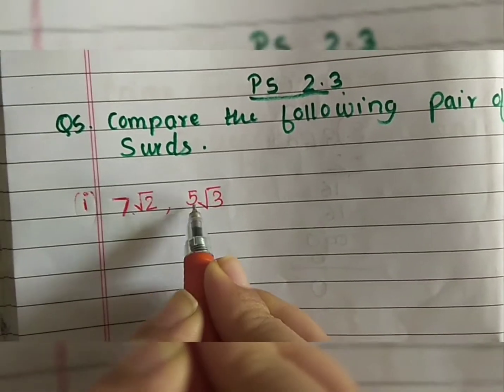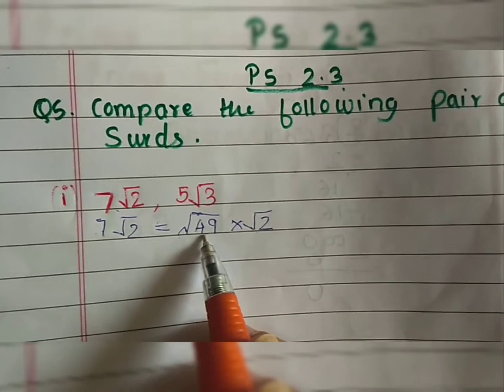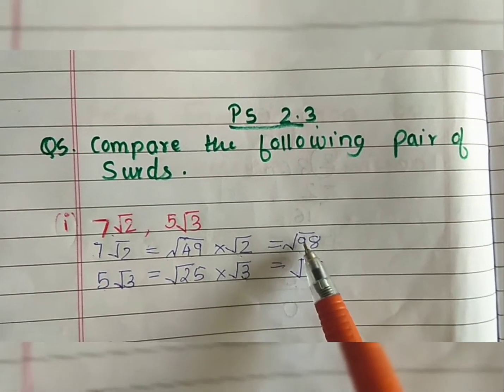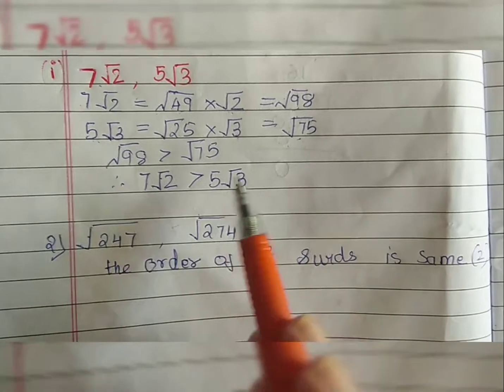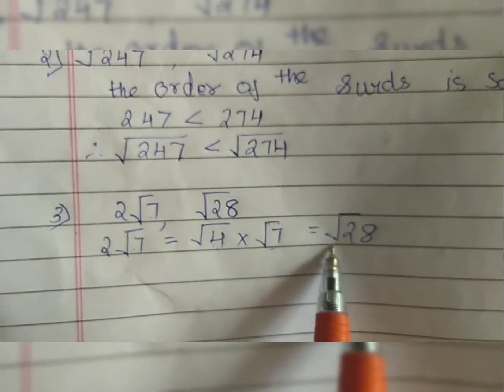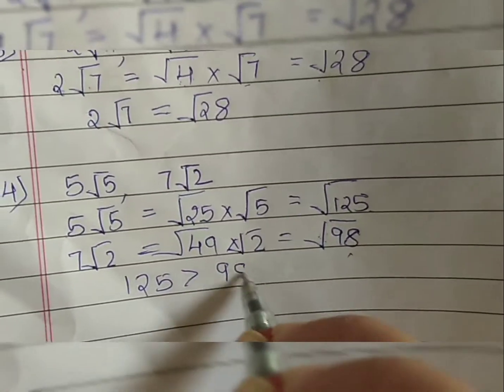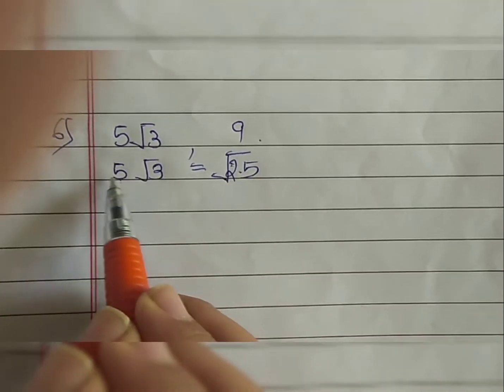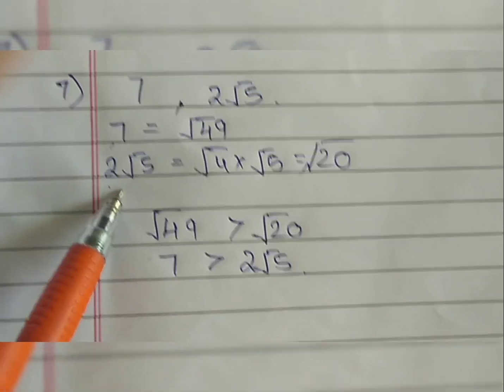Class 9 Maharashtra Board Algebra | How compare surds chapter 2 | Compare surds std 9th Ex. 2.3 Q5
Algebra
Topic - compare the pair of surds (chapter 2)
Practice set 2.3
Class 9
Maharashtra Board